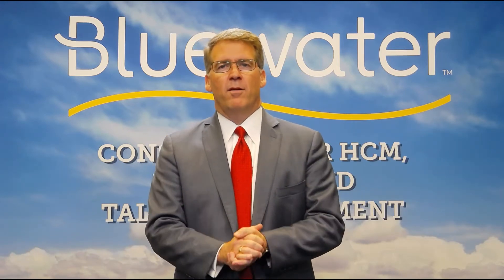Bluewater COE: Technology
Technology was created to help us do our jobs more effectively and efficiently. Sometimes, however, it comes with too many bells and whistles and can hinder our progress rather than aid it. In this video, I talk about ‘turning off’ unnecessary applications in order to simplify the technology in your Learning or Talent Management System.